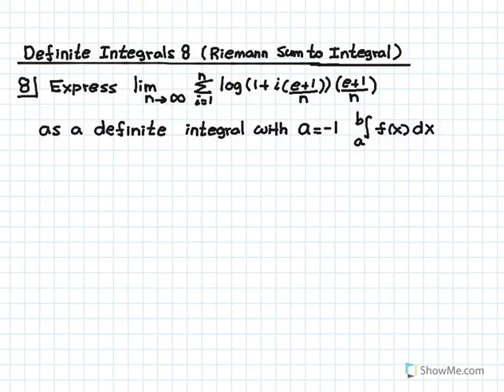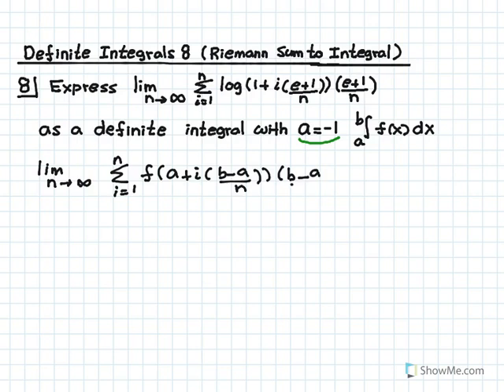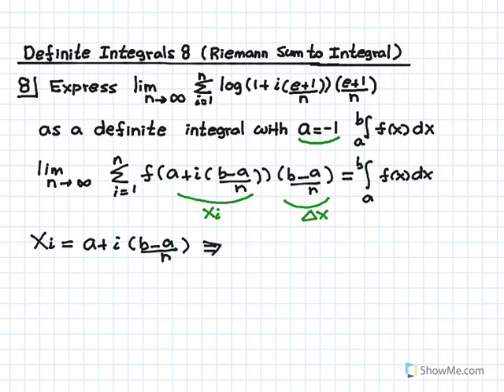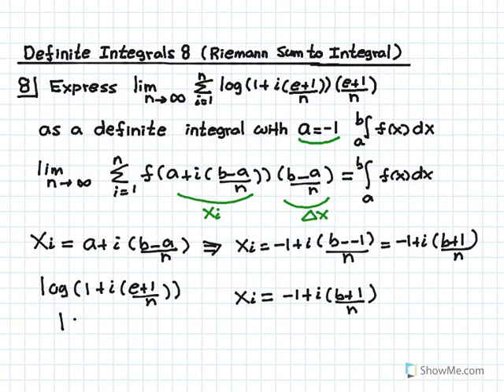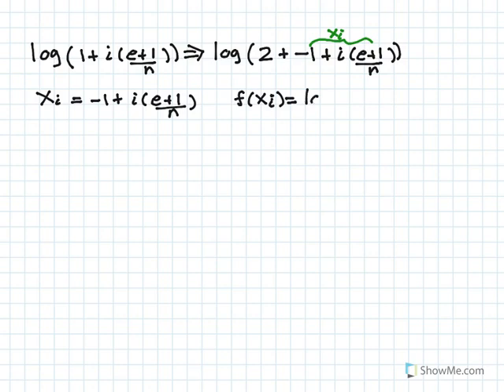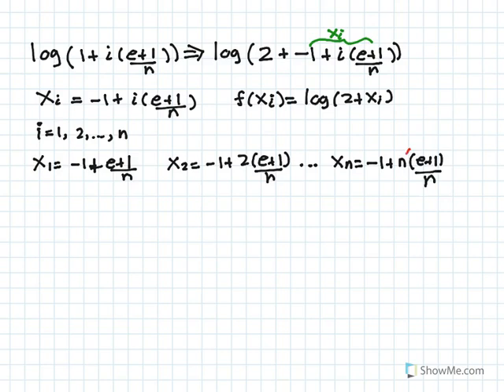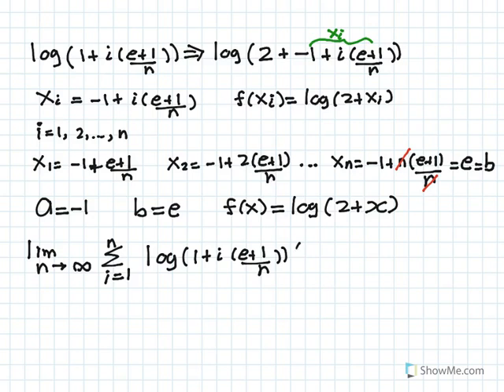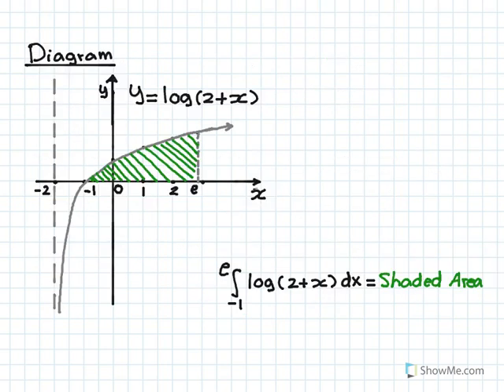Langara Math 1271 tutor+UBC Math 101 tutor Definite Integrals 8 Video tutorial 15